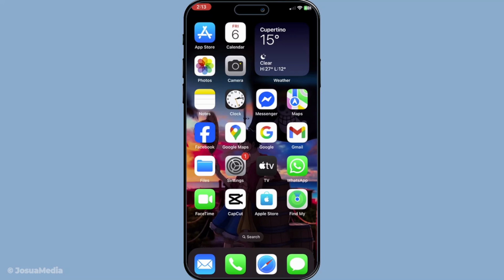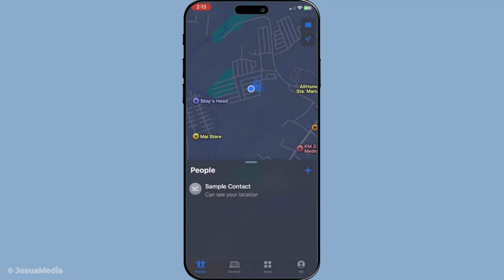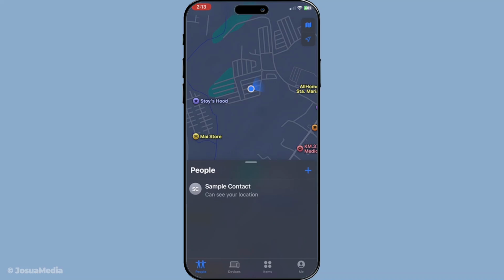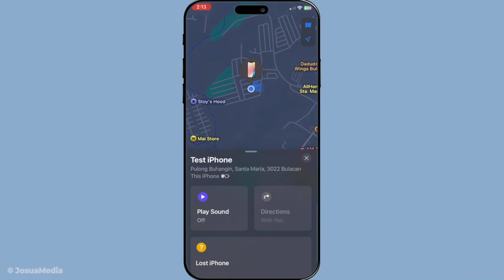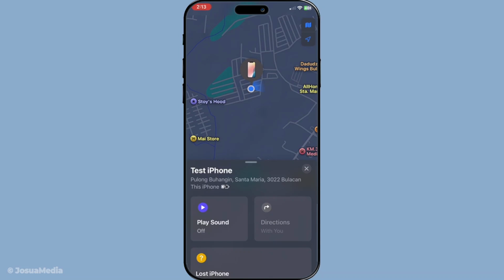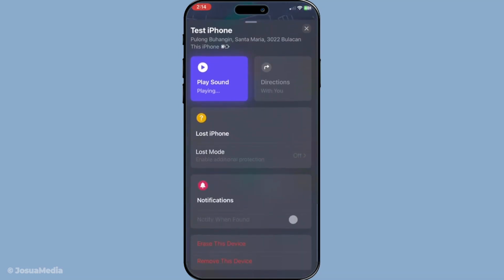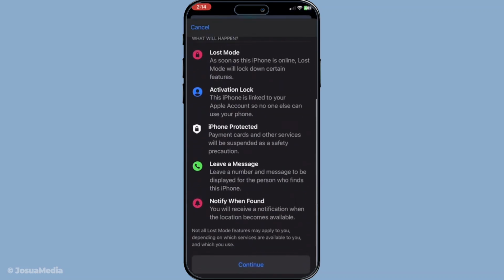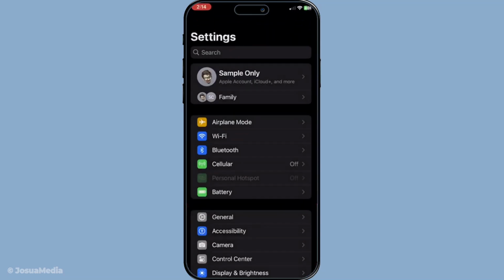How To Use Find My Iphone For Someone Else (Full 2025 Guide)